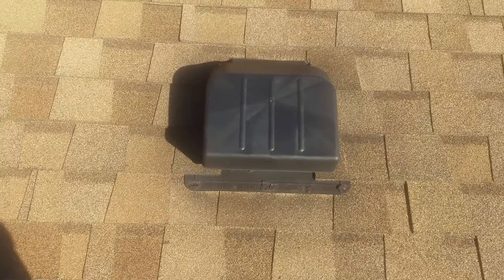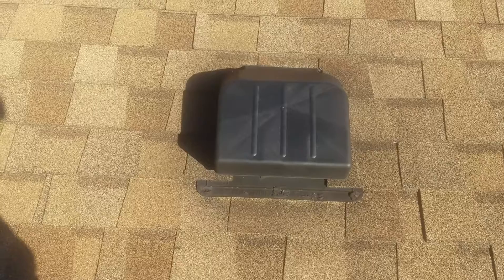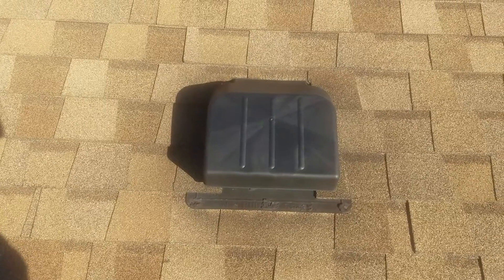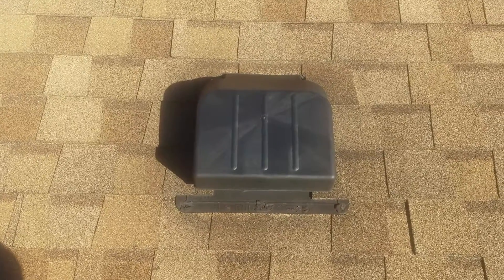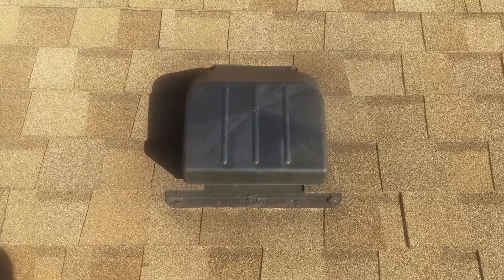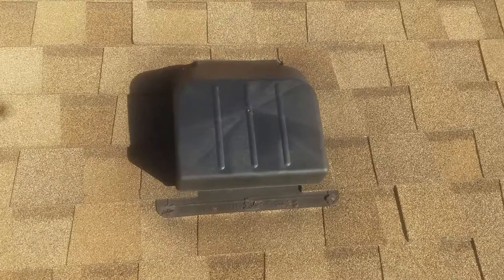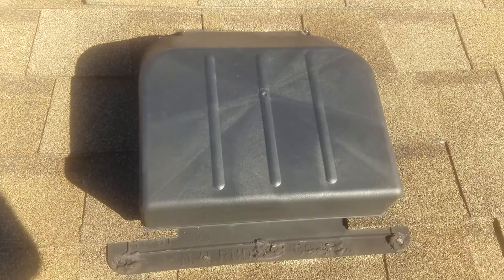131 Colony Dr.